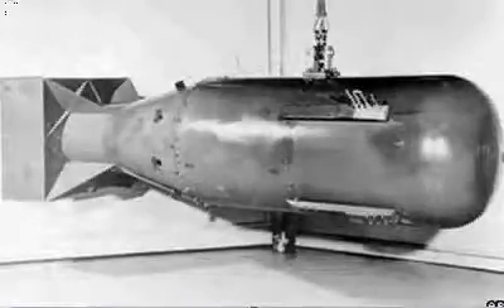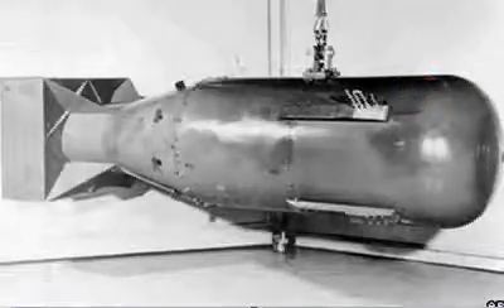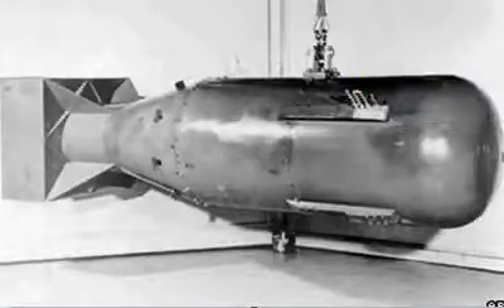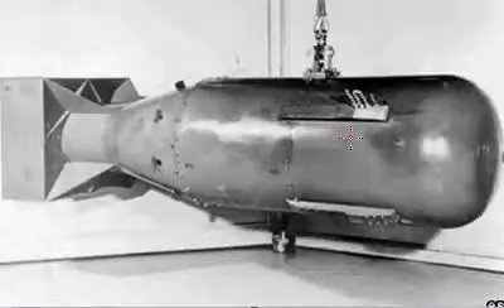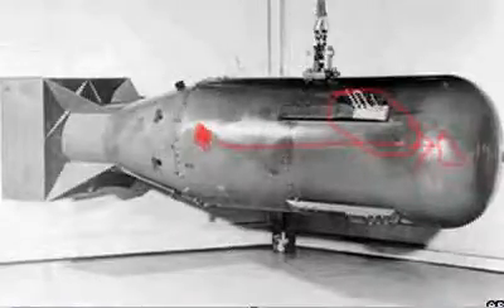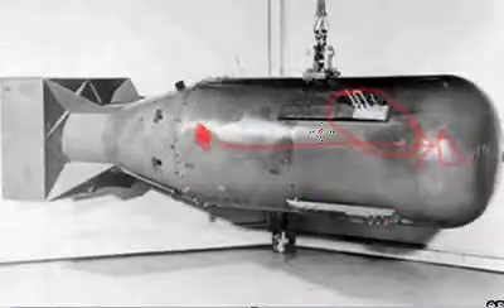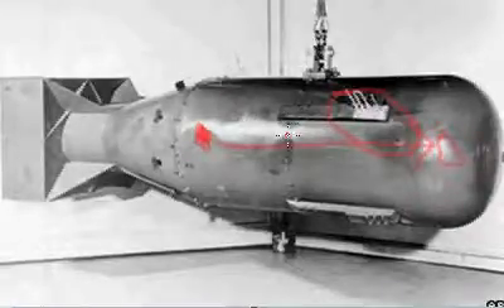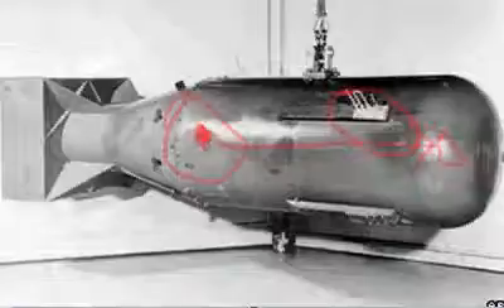How an Atomic Bomb works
In this video I describe how "little boy" bomb works.